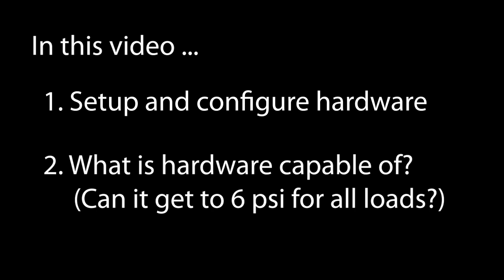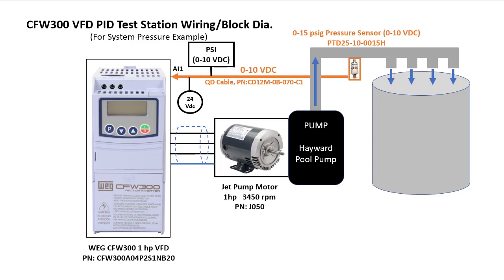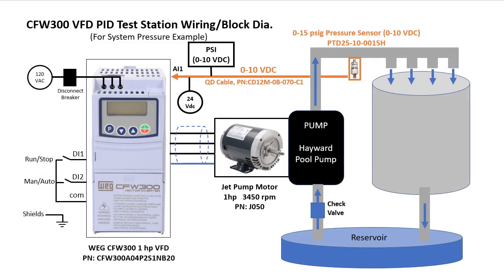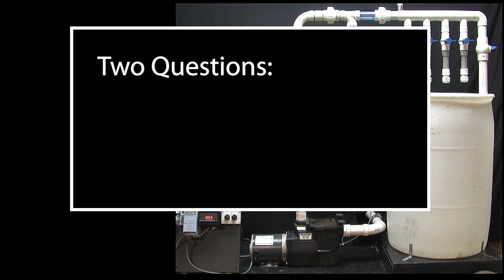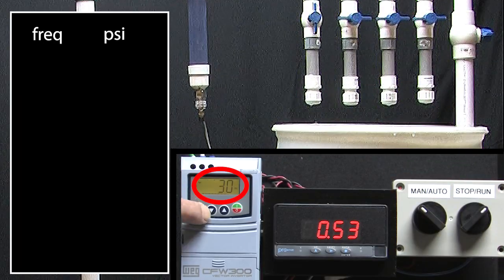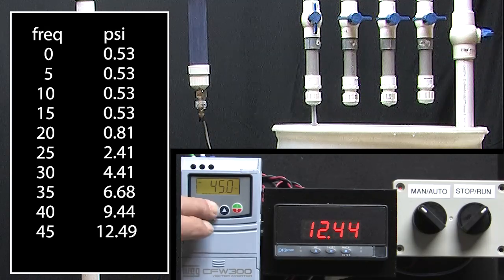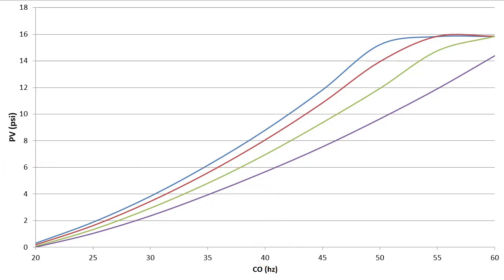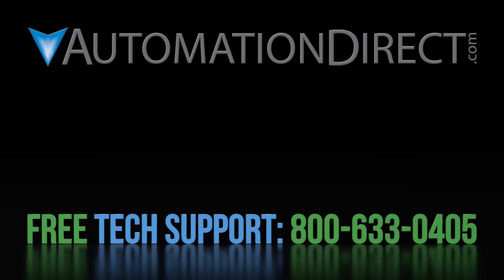WEG CFW VFD PID Quick Start Part A: Hardware - from AutomationDirect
The first step to a successful PID implementation is understanding your hardware. In this video we'll take a quick look at the hardware we will be using for the PID pressure example, and more importantly we'll run some tests to see if this hardware is suitable for PID. By the end of this video we will know if our hardware can do what we need it to and how the process variable and control output are related.